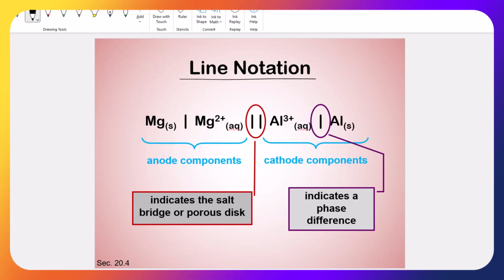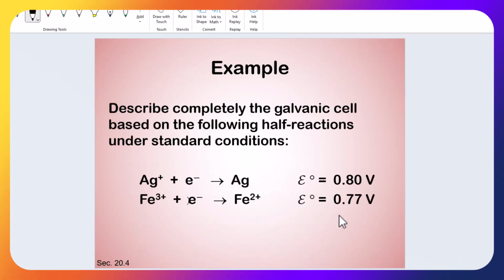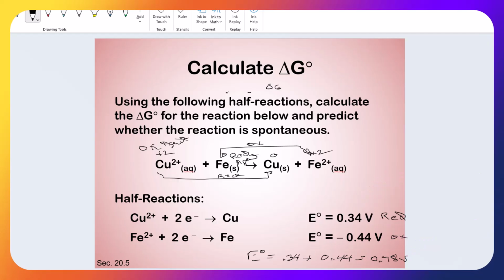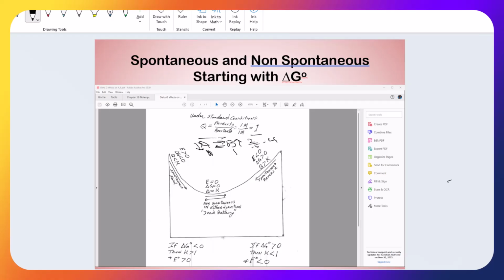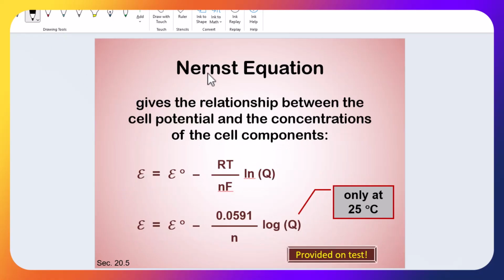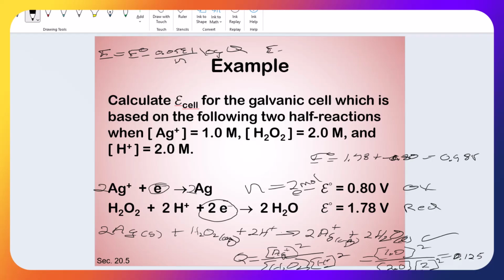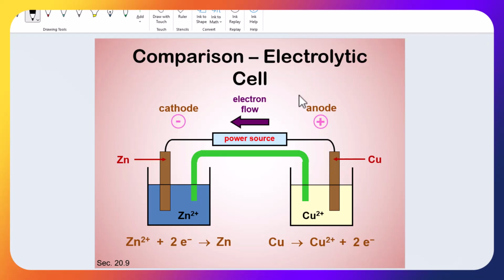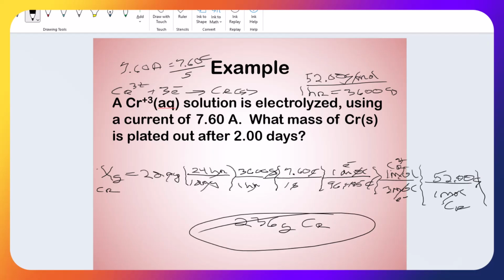Chapter 19 Part 3 Electrochemistry